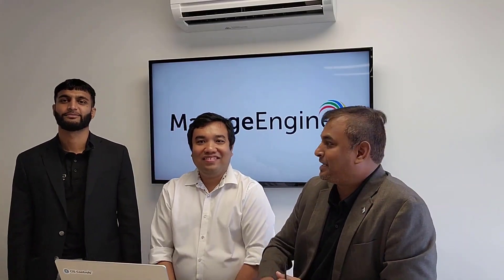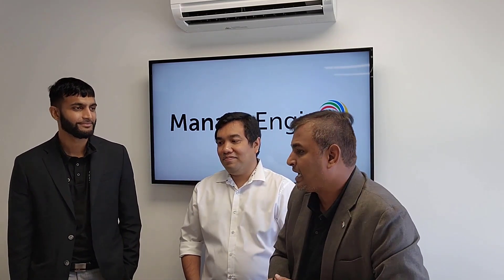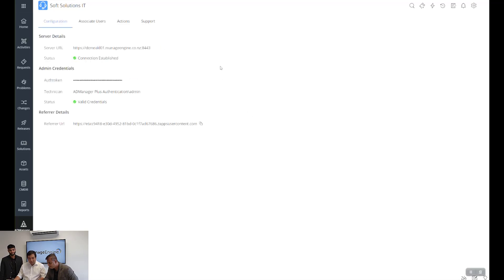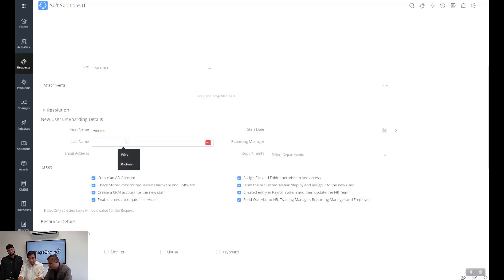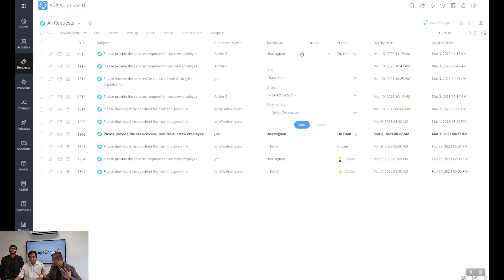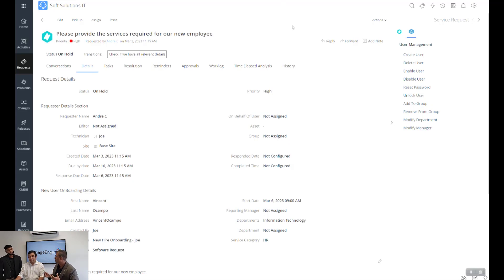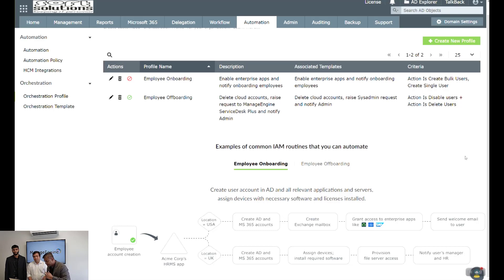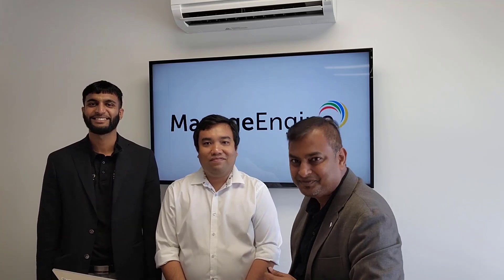ManageEngine Solutions for User Automation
ManageEngine Solution - ITSM ServiceDeskplus and AD Manager Plus for Hybrid AD management and AD Objects Automation.

Learn how to perform AD tasks directly from your SaaS ITSM ServiceDesk Plus Solutions.